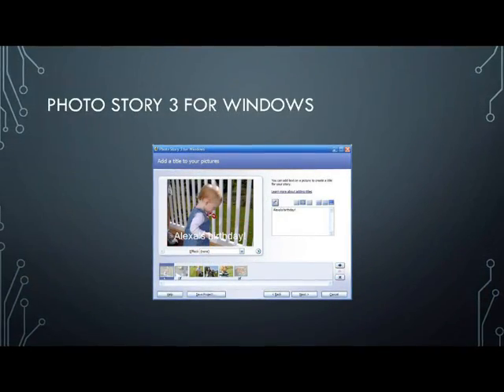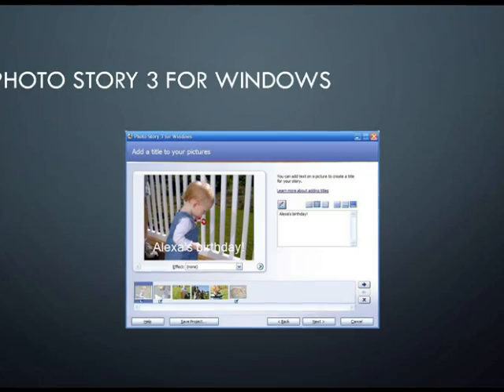PhotoStory Studium Lina Rodríguez